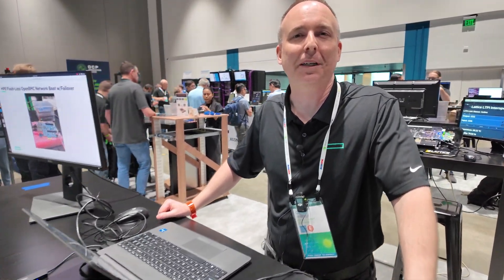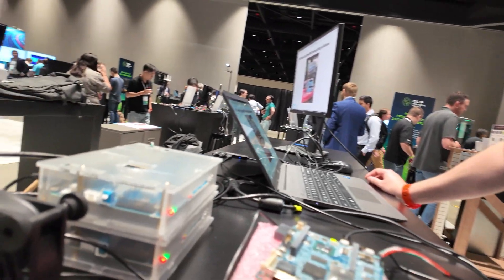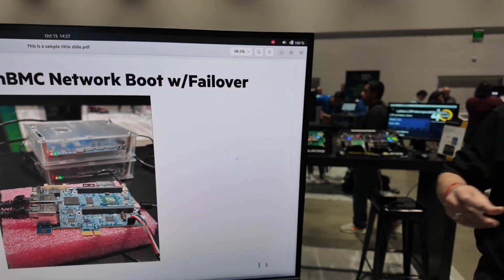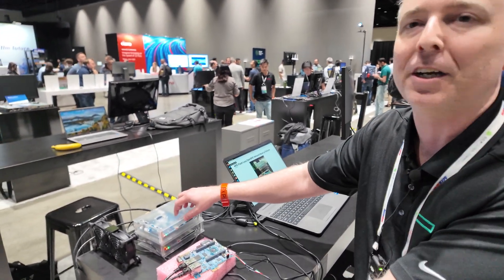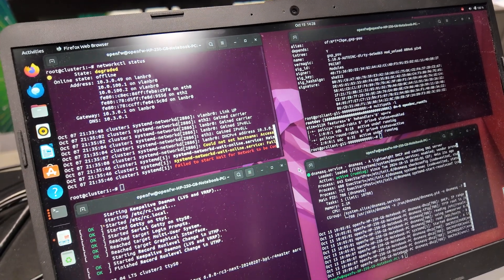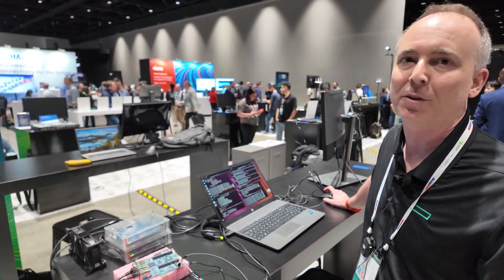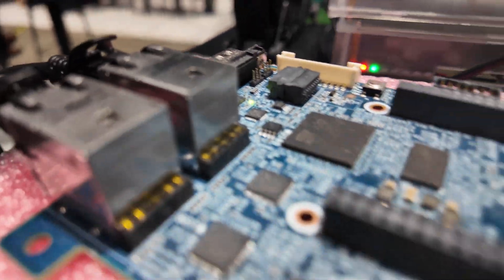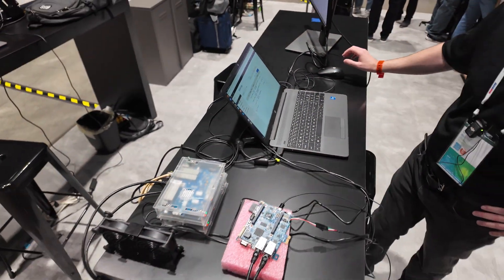HPE OpenBMC Network Boot: Revolutionizing Server Firmware Management at OCP Summit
In a demonstration at the Open Compute Project Summit 2024, Greg Chick of Hewlett Packard Enterprise (HPE) showcased a novel approach to managing server firmware: OpenBMC Network Boot. This innovative solution aims to revolutionize server management by relocating the Baseboard Management Controller (BMC) firmware from the physical device to the network.

Traditionally, BMC firmware resides on the server itself. With OpenBMC Network Boot, the firmware is stored on top-of-rack switches. When a server boots up, its BMC contacts these switches and downloads the necessary firmware image, eliminating the need for onboard firmware storage. This approach offers several advantages, including streamlined firmware updates and enhanced manageability.

One of the key benefits of this network-centric approach is the simplification of firmware updates. Instead of manually updating each server, administrators can simply update the firmware image on the top-of-rack switches. Upon reboot, each server's BMC automatically retrieves the latest firmware version, ensuring all systems remain current and consistent.

This method also transforms firmware management into a more dynamic and responsive process. By leveraging a package manager, administrators can selectively install updates and security patches on the BMC without requiring a complete firmware overhaul. This granular control allows for targeted updates and rapid responses to security vulnerabilities.

The OpenBMC initiative seeks to standardize and open-source BMC firmware, promoting wider industry collaboration and innovation. By shifting to a Linux-based foundation, OpenBMC aims to leverage the extensive Linux ecosystem and developer community, fostering greater flexibility and development speed.

Network booting the BMC firmware further enhances manageability by enabling administrators to control and monitor numerous servers from a central location. This centralized approach eliminates the need for physical access to each server, saving time and resources, particularly in large-scale deployments.

HPE's OpenBMC Network Boot solution represents a paradigm shift in server firmware management. By relocating firmware to the network, this approach streamlines updates, enhances manageability, and promotes industry collaboration. This innovative solution promises to simplify server administration and improve efficiency in modern data centers.

The transition to network-based firmware management aligns with the broader trend of disaggregation and software-defined infrastructure. By decoupling firmware from the physical server, OpenBMC Network Boot offers greater flexibility and control, enabling data centers to adapt more readily to evolving needs and technological advancements.

Description by Gemini